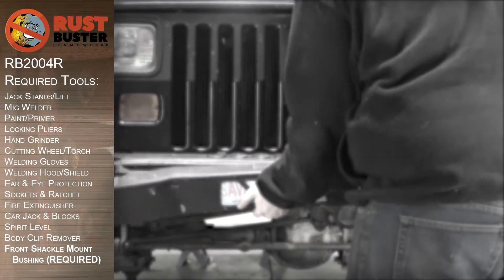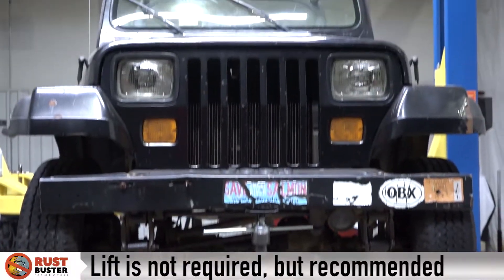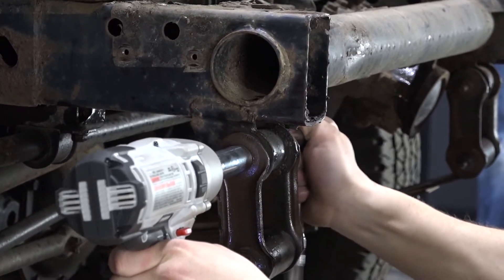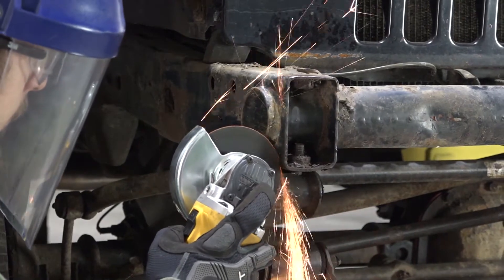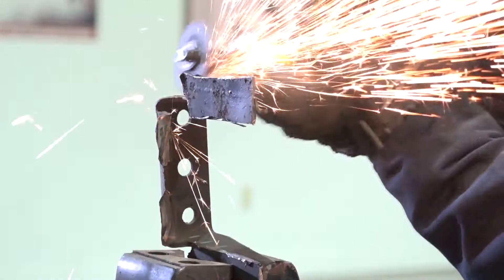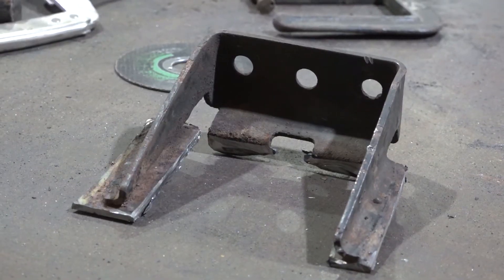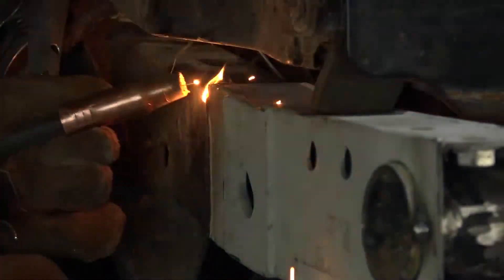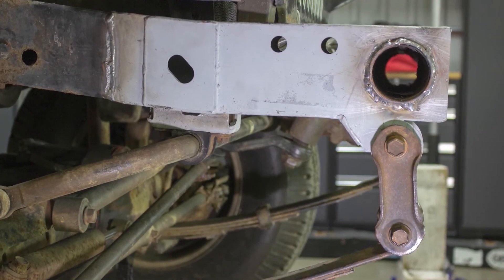RB2004L & RB2004R Installation